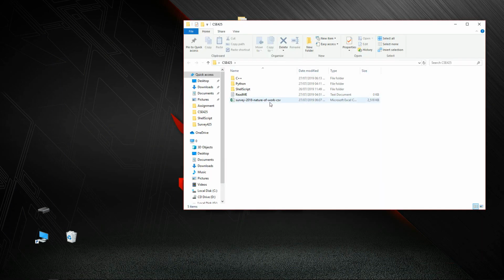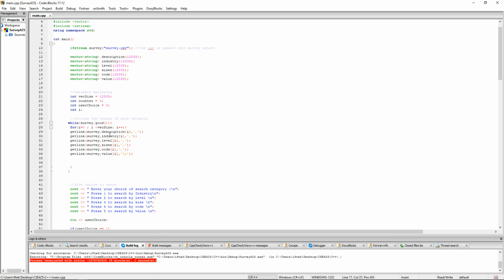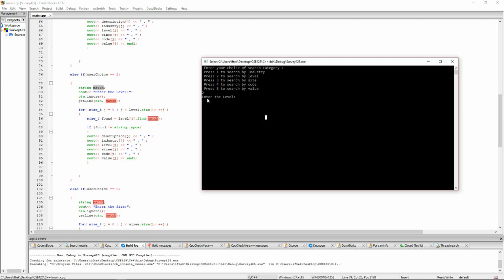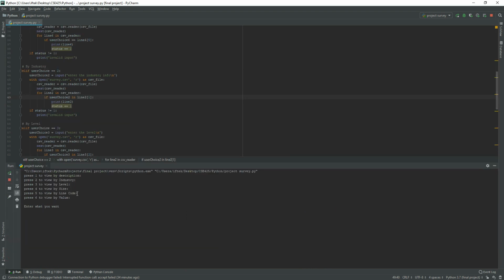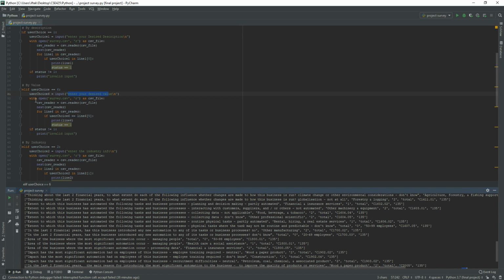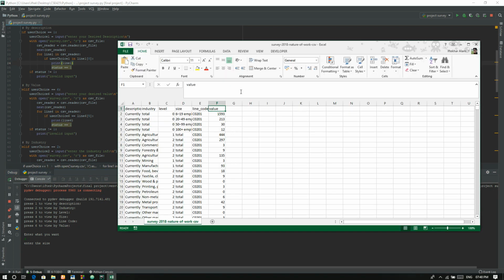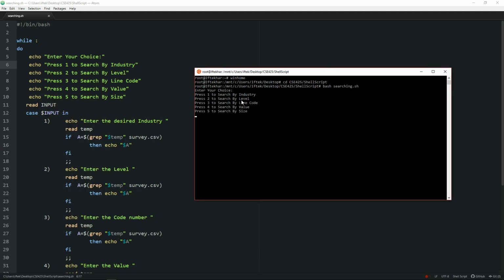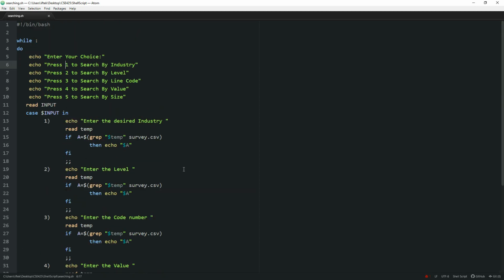Using C++ , Python and Shell Script to search a CSV data file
Submitted To:
Dr. Kamruddin Nur (KMN1), Adjunct Associate Professor

By:
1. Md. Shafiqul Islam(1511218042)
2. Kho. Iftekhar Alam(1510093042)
3. Imran

Course:
[CSE425] Concepts of Programming Language
(section-6)